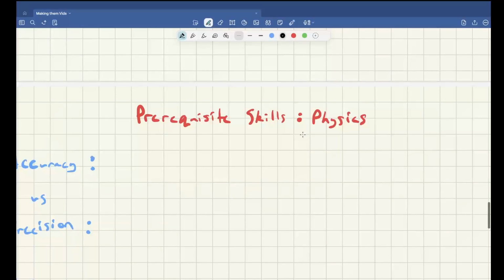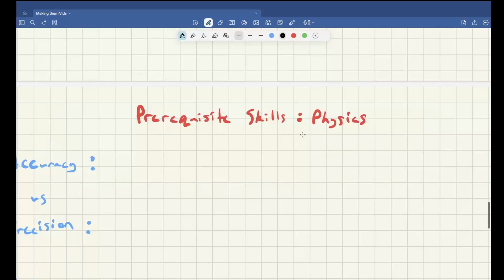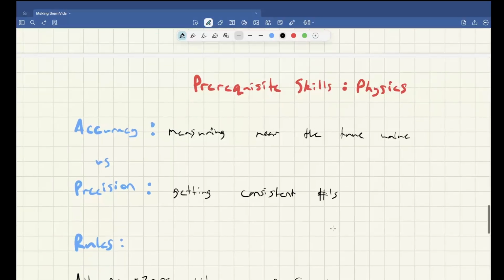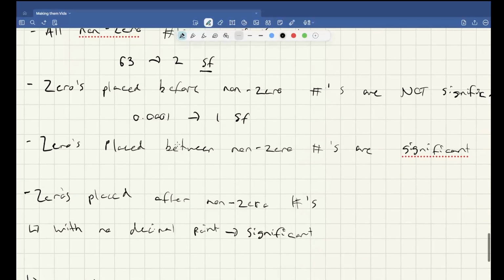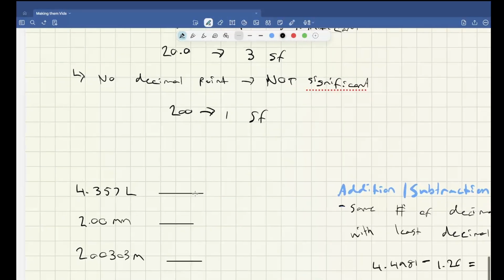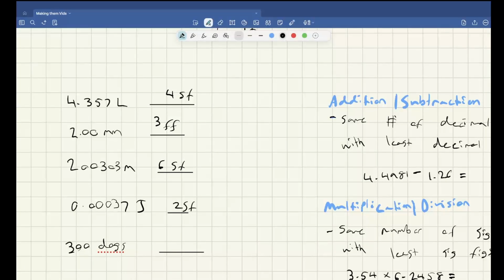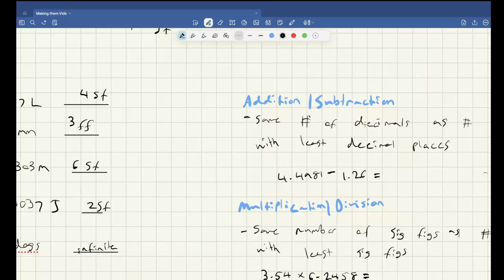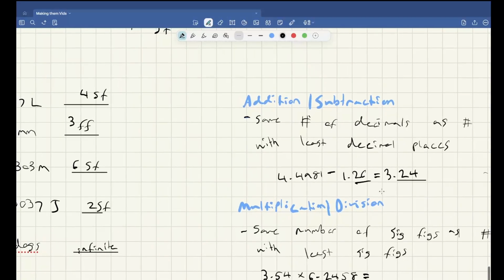Prerequisite Skills - Significant Figures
Struggling with significant figures? This quick breakdown explains the rules that actually matter, including why exact numbers like “300 dogs” have infinite significant figures. If you understand this, you’ll avoid easy marks lost in physics.